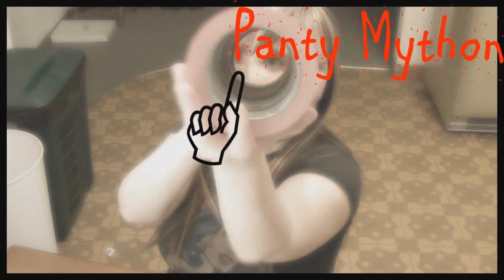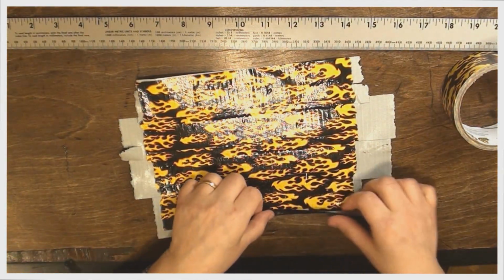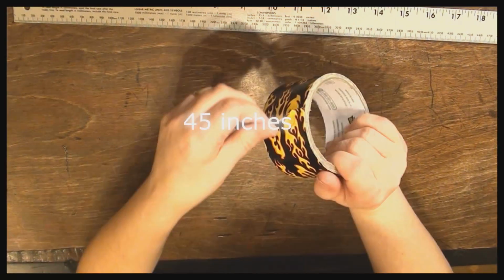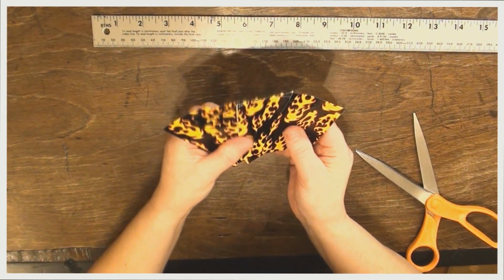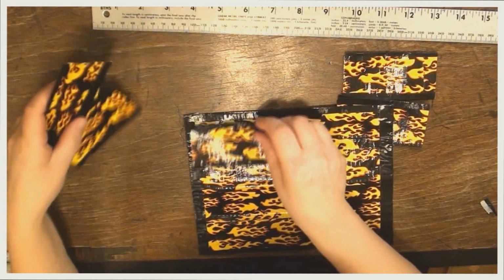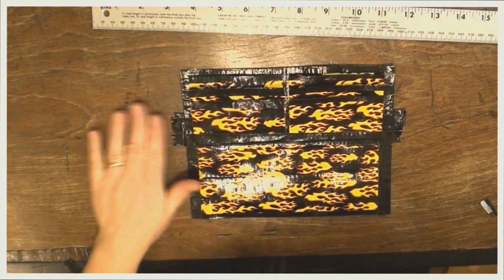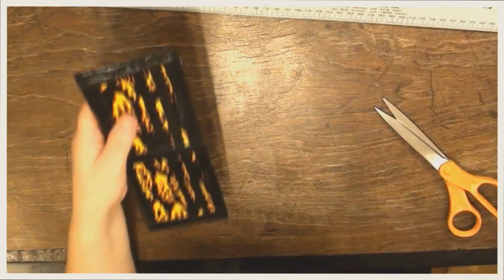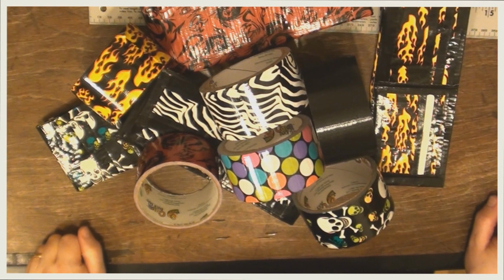How to make a duct tape wallet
I was in WalMart and saw all these cool awesome duct tape colors and designs.
I immediately thought of how I could make duct tape wallets from these
cool rolls of duct tape. I wanted to share this info with everyone,
so that everyone can have their own duct tape wallet.